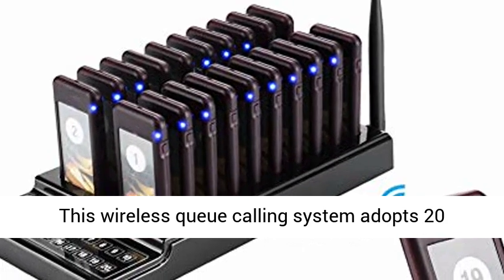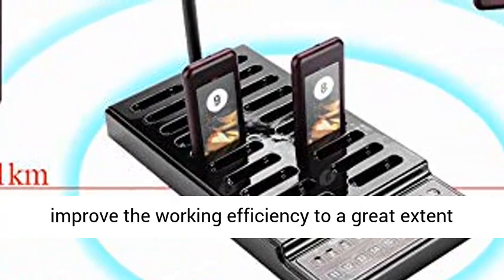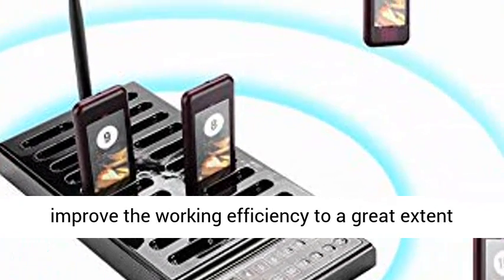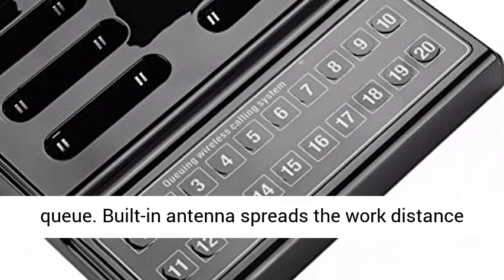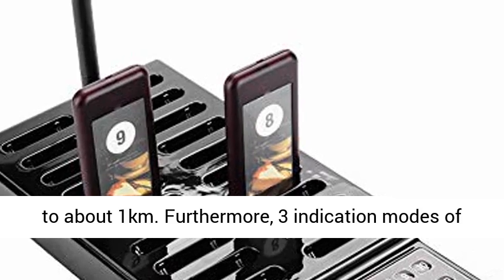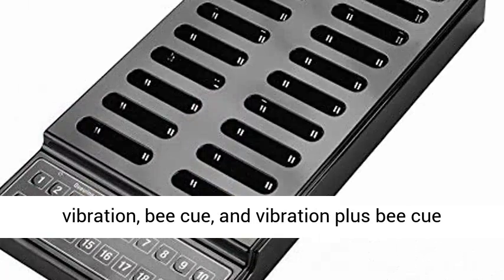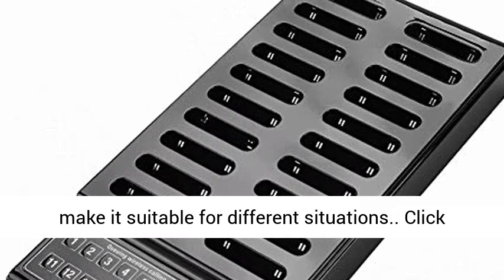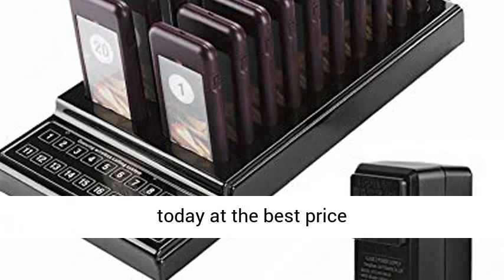Restaurant Pager System,Tangxi Wireless Calling System,Long Range Paging System with 20 Pcs Coaster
☑️ Review

20 Channels - A 20 channels base and 20 pieces of pagers help avoid the waiting of the client in the long queue to a great extent.

20 Charging Slots - Pager can be placed in the base to charge when it's free.High sensitivity enables base to call pagers clearly and correctly. Suitable for places where there are many guests waiting for service.

1km Connection Distance - Restaurant Pager System Based on 433MHZ radio-frequency, trasmit up to 500ft indoors.The longest distance in the barrier free environment is 1000ft,and it can operate stably without interference from other wireless signals.

3 Indication Modes - Adopting 3 indication modes of vibration, bee cue, and vibration plus bee cue to make it suitable for different situations.No longer to looking for customers, just press the "CALL" button, the buzz and beep loud will remind customers.

If you have any questions about this product, welcome to come to consult, if you have any dissatisfaction with this product after purchase, we will do our best to solve it for you